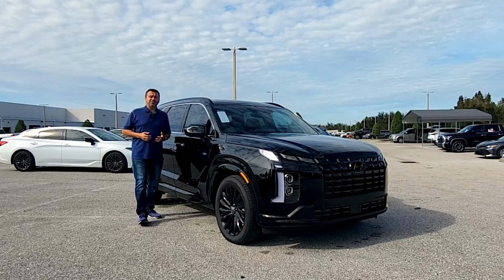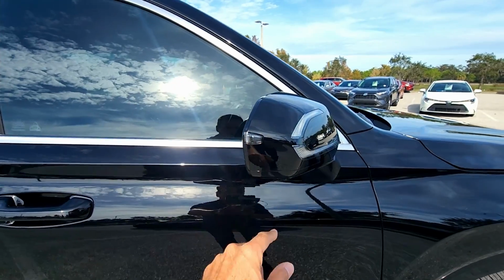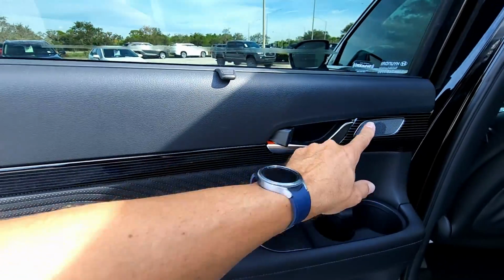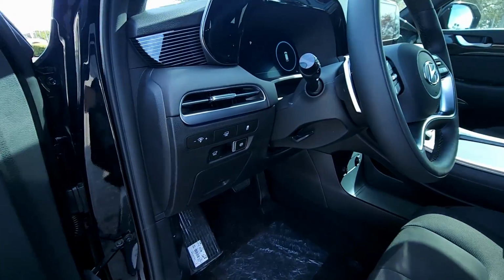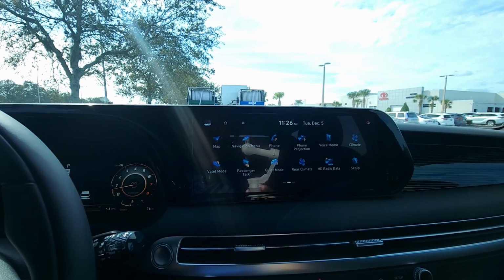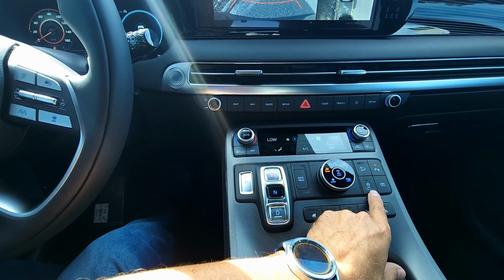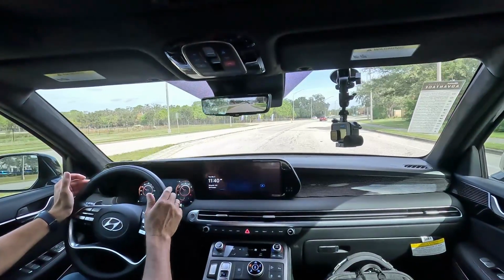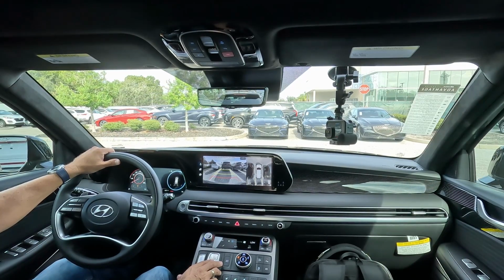2024 Hyundai Palisade Caligraphy Night Edition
In today's video I am taking a first look, walk around and test drive of this brand new 2024 Hyundai Palisade Calligraphy Night Edition.
Huge thanks to Gettel Hyundai of Lakewood for making this video possible.

This Palisade had a starting MSRP of                      $53,600
Carpeted Floor Mats                                                     $215.00
Cargo Net                                                                        $55.00
Cargo tray, up seatback                                                $150.00
Cargo Cover                                                                    $190.00
First Aid Kit                                                                     $30.00
Rear Bumper Applique                                                  $75.00

Freight and Handling                                                    $1,335.00

Total Price                                                                    $55,650.00